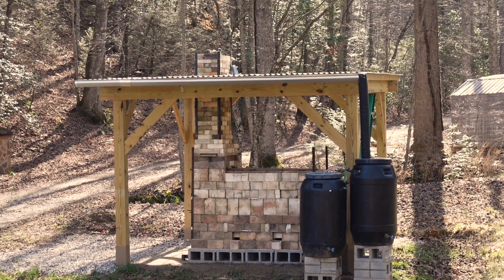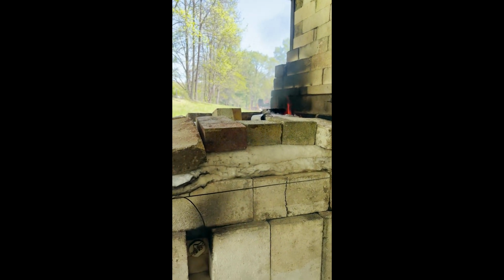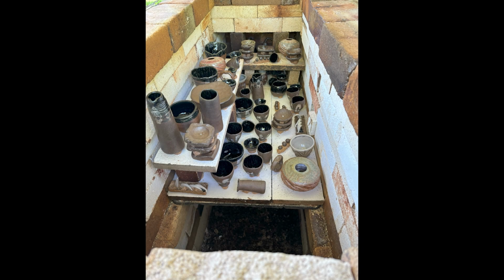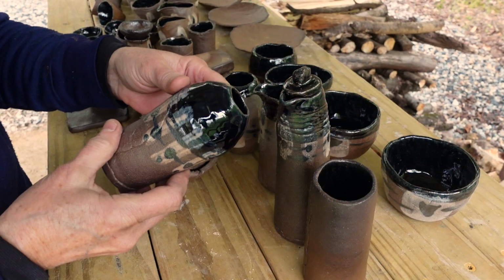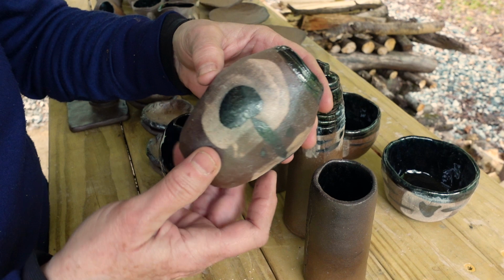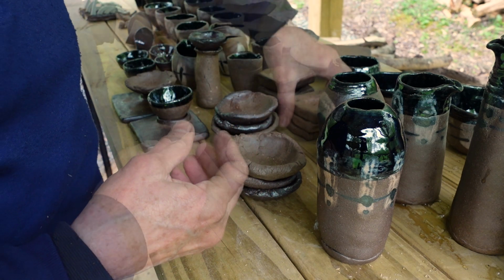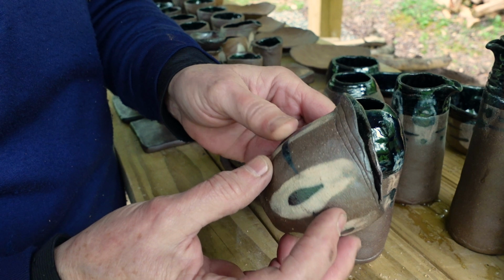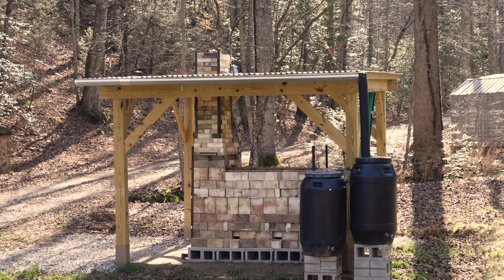Firing the Philosopher's Kiln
It was the best of days ... I lit the match at 6:10am and fulfilled a 35 year dream, firing up the Philosopher's Kiln on Earth Day, April 22, 2024, just shy of the full Pink Moon.
I had my crackerjack, tried and true, wood firing team on hand, including my mentor and benefactor, and plenty of dry wood, so we were pretty confident we could hit our target temperature of 2350F or ^10.

We came darn close ... the digital pyrometer said we got over 2400F, the pyrometric cones said, not quite. We could have kept going, but decided to call it at 2:00pm, just under 8 hours of firing.
Even with holding the temp at between 2300 and 2350 (according to the pyrometer) for half an hour, 8 hours wasn't long enough to get any ash accumulation or melting. Even though the outer clay surfaces were a bit dry, all the glazes melted and we got a terrific reduction and some very nice color in the clay bodies. My wild clay turned out just lovely!
I've made lots of notes and am working on my plan of attack for the next firing, which I hope will be late May or early June.

For anyone contemplating a kiln of this type, just go for it ... it's great fun and a truly worthwhile undertaking.